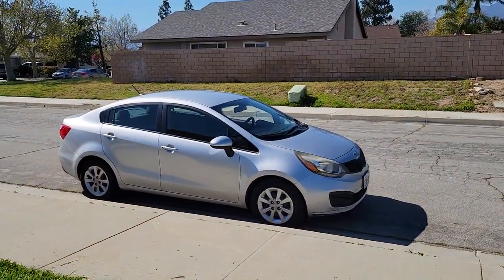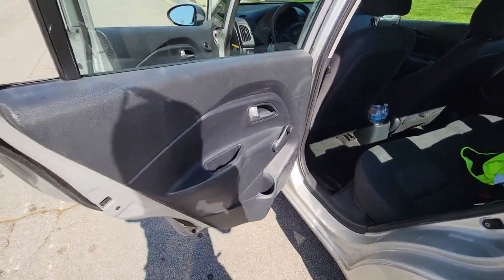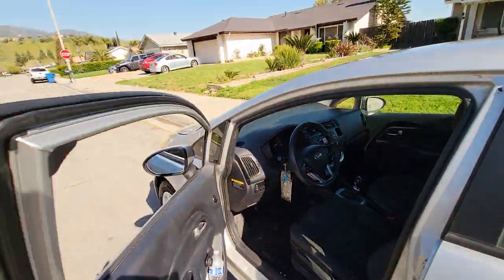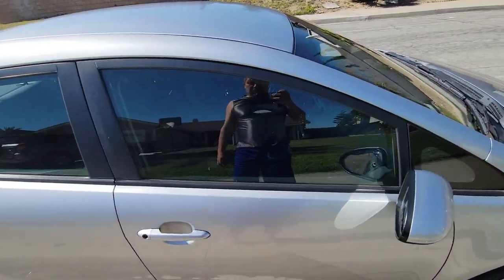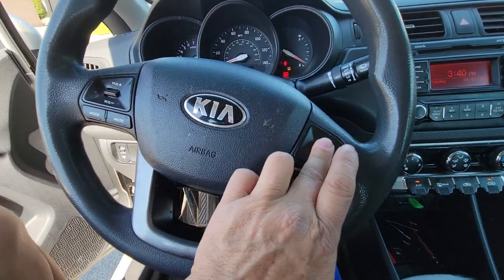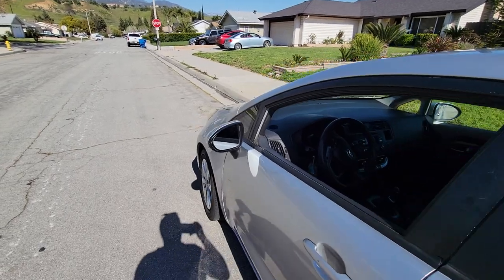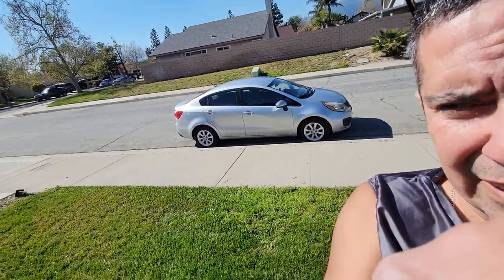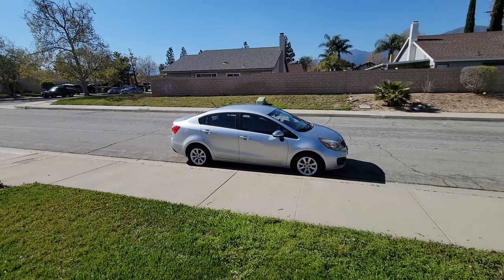2013 Kia Rio. Had it 10 years. My report!